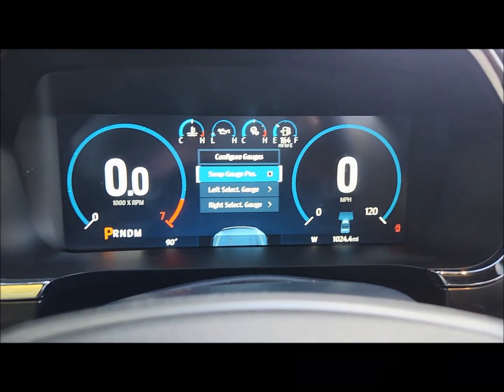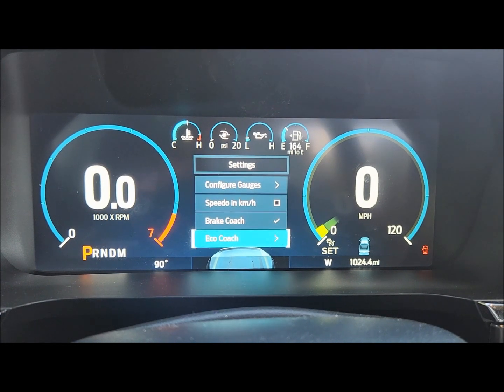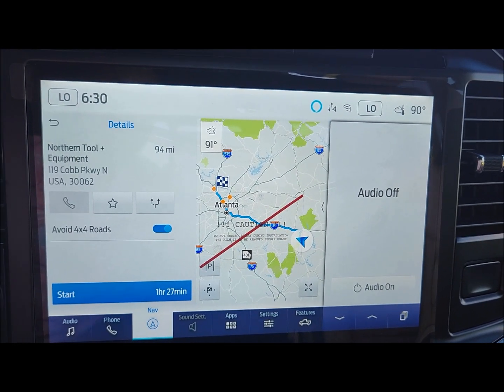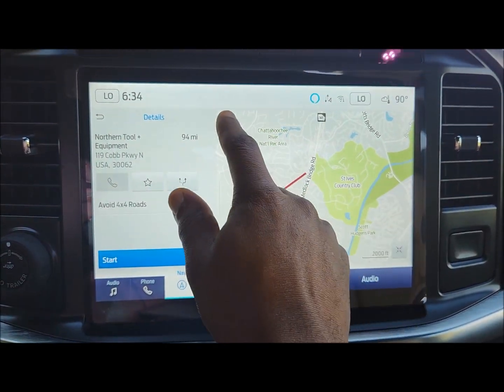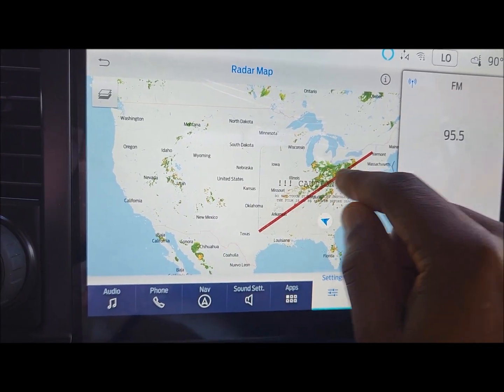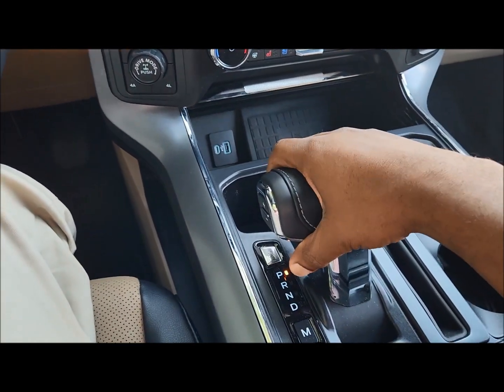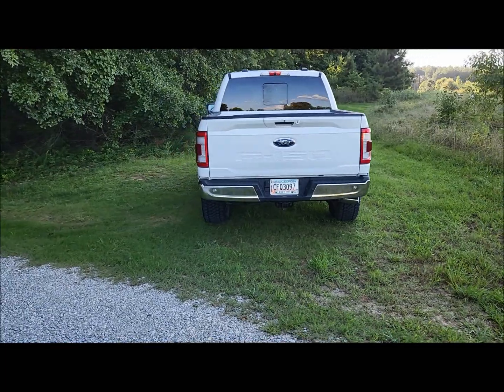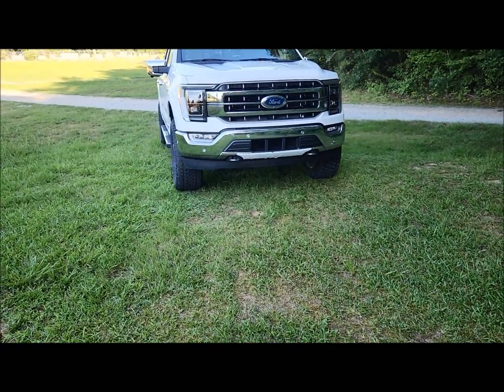What I REALLY think of the 2022 Ford F150 Powerboost Hybrid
Part 2 of my review of the 2022 Ford F150 Powerboost Hybrid. Here is a few more things that I discovered about the Ford F150. Should you buy it? Watch the video to find out!